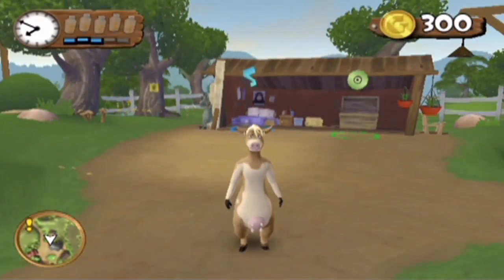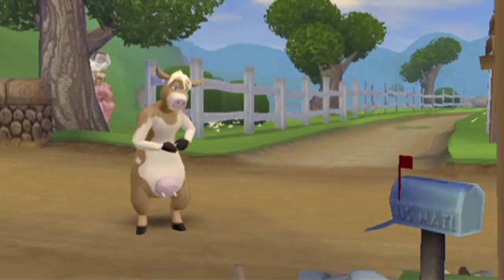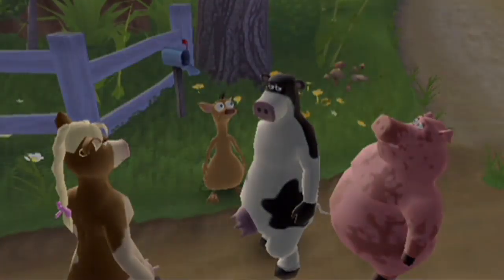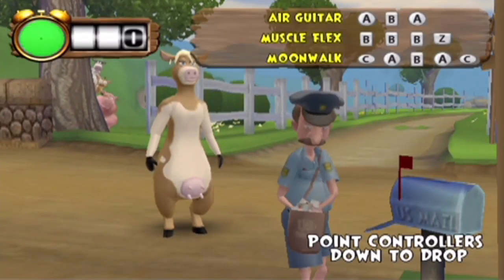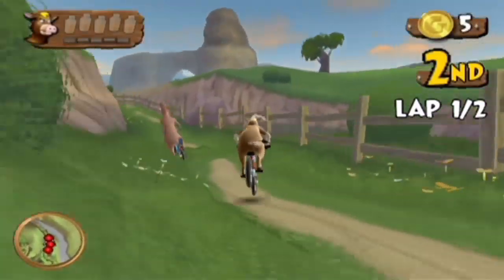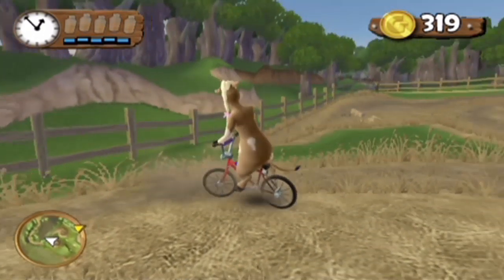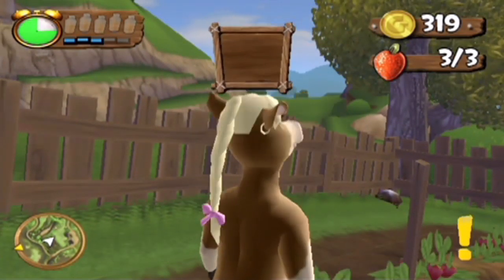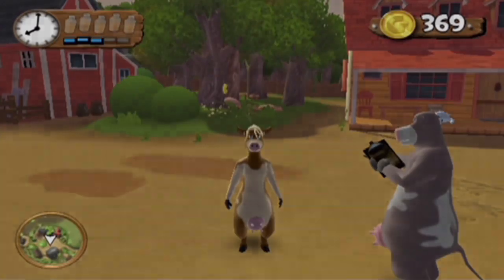Barnyard (Wii) - Chapter 1 - Episode 5: Mailman Blues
We play a new mini-game, have our first bike race with the jersey cows, and essentially finish Chapter 1 with only mission remaining! All that's left is to collect all the notes and recipe rocks we have access to in the next two episodes.

Well... the fun of Tease the Mailman is officially nerfed in this version...